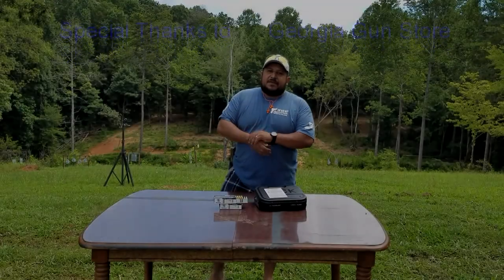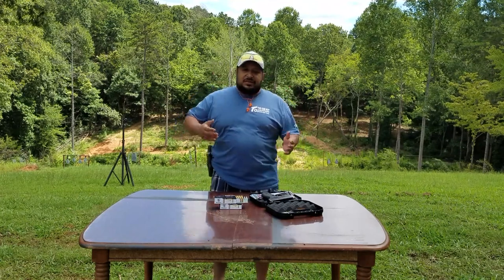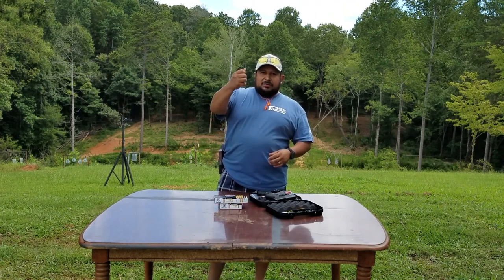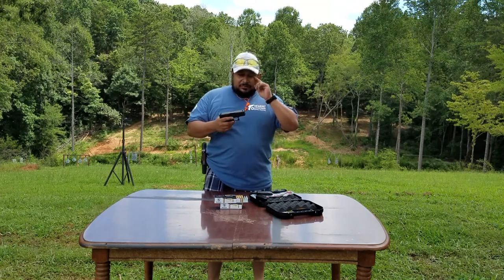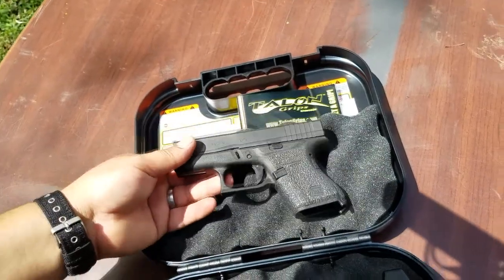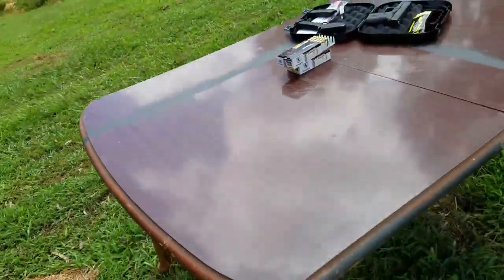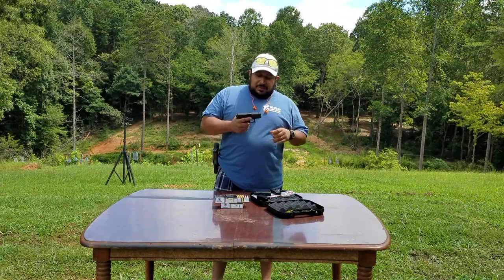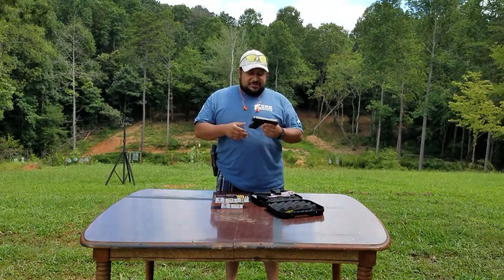Glock 43 Review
In my opinion this G43 is by far the best all around CCW and Range pistol all in one little package. It is a must have if you want a pistol that is a great shooter and reliable both to carry and range time.